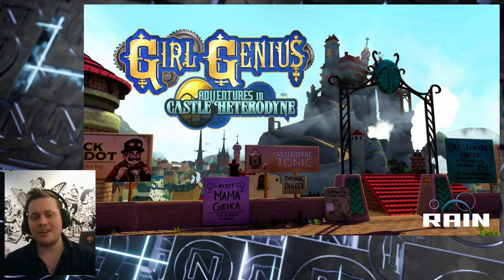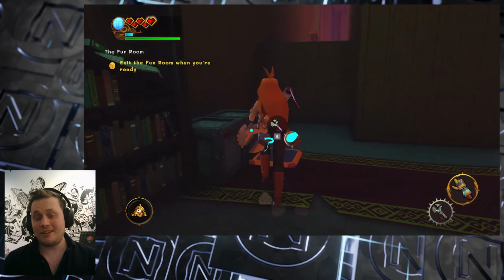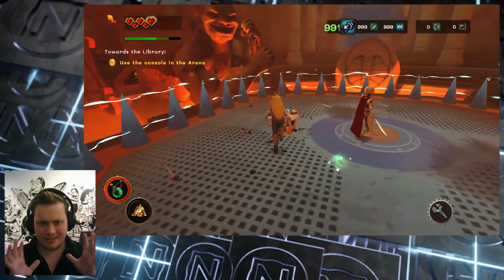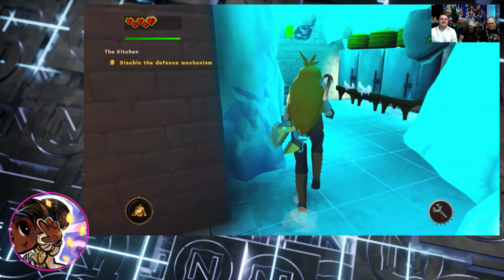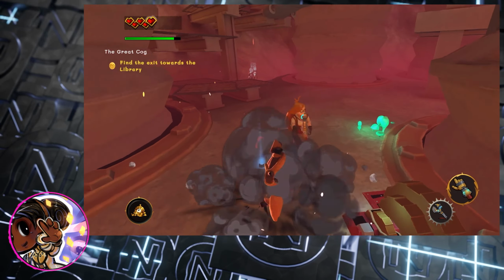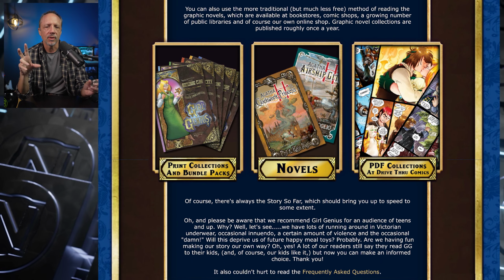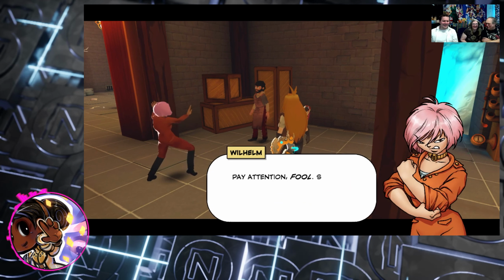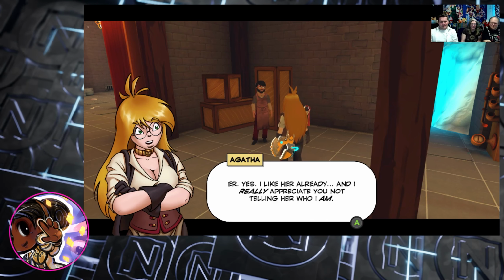New Overlords Interview - Girl Genius with Kenneth Engelsen of Rain Games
Special edition! We talked about seeing Girl Genius: Adventures in Castle Heterodyne at PAX West this year. Based on the long running, award winning comic, Rain Games has teamed up with the comic creators to bring it to life as a cool puzzle adventure game. We talk to Kenneth Engelsen, project lead, to hear more about the game and how it got made!

Links to our podcast, audio and video, live stream, Discord, and more